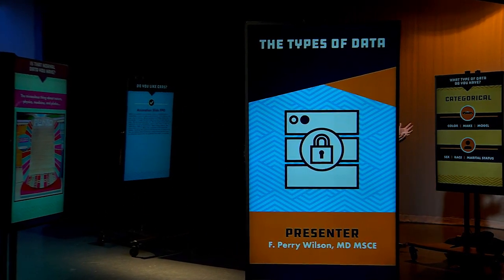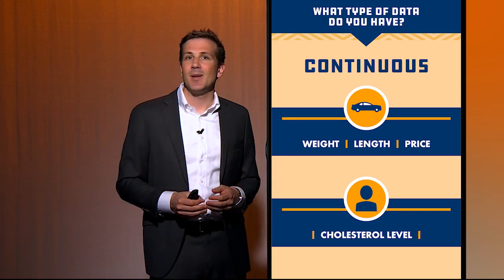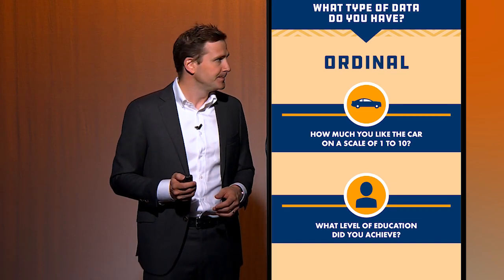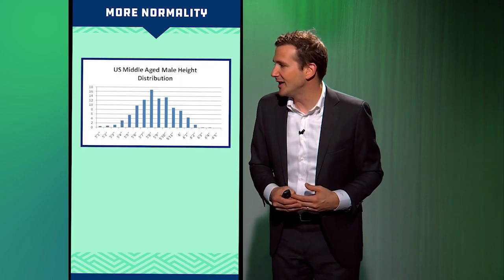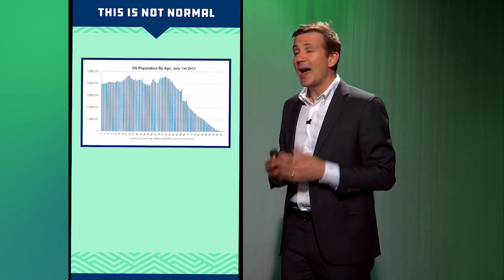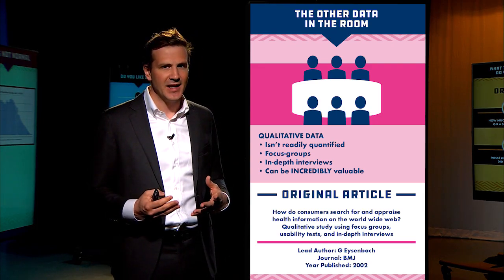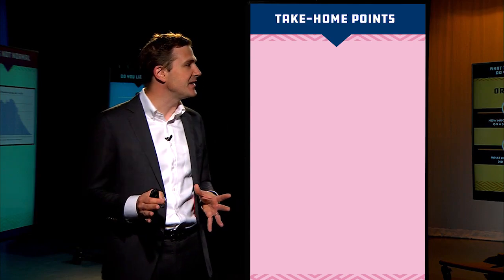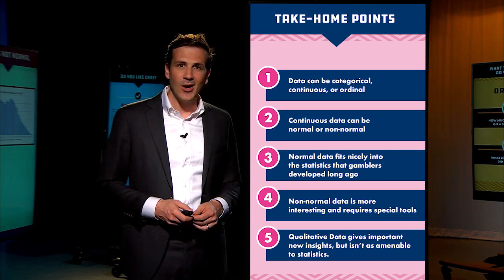Types of Data | Understanding Medical Research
Data in a medical study comes in a few types, and the type determines how it gets analyzed. This video covers categorical, continuous, and ordinal data, what a normal distribution is, and how qualitative data is handled.

Chapters:
00:00 Goals and a car lot full of data
01:59 Categorical data
02:46 Continuous data
03:32 Ordinal data
04:38 Normal and non-normal distributions
07:39 Why the distribution matters
08:22 Qualitative data
10:32 Take-home points

Learning objectives:
After watching, you'll be able to:
- Classify variables as categorical, continuous, or ordinal
- Explain what "normally distributed" means and recognize a skewed distribution
- Describe what qualitative data adds and why it does not fit standard statistical tests